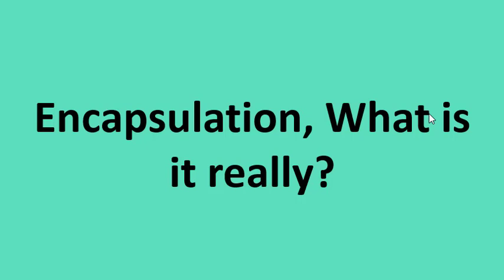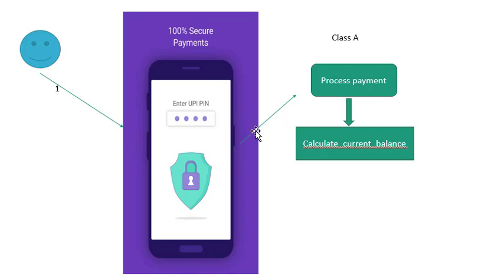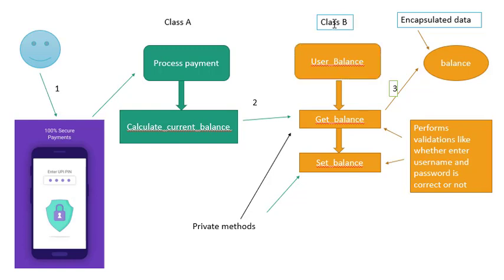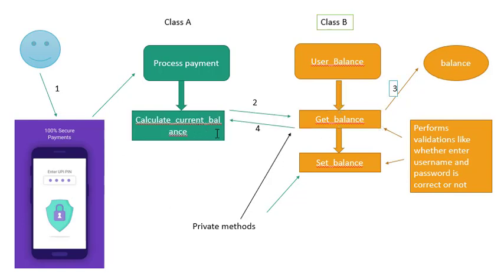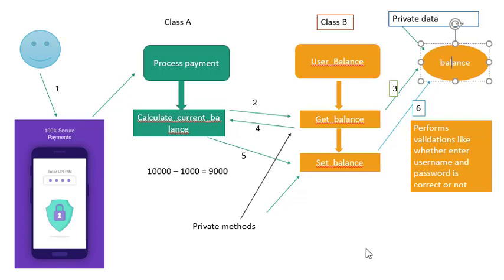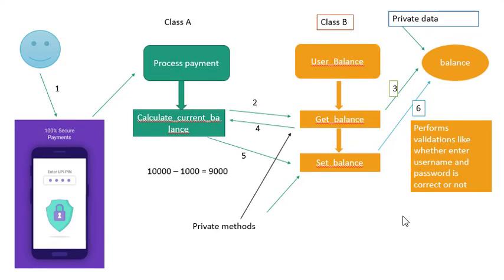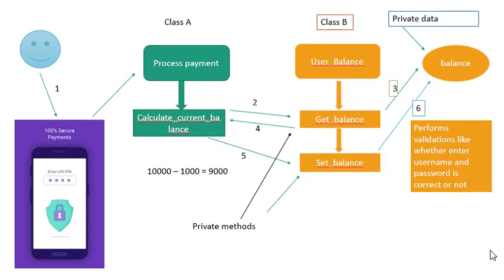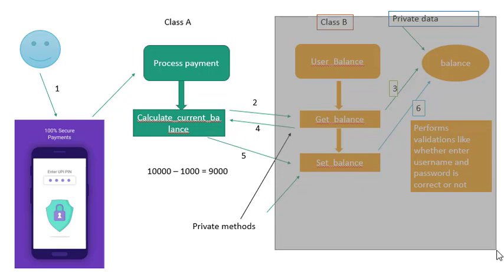Encapsulation in java | Object Oriented Programming | Neu Trace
Encapsulation, What is it really?